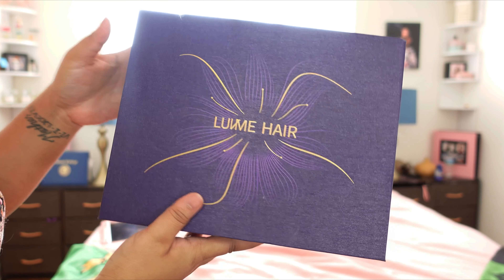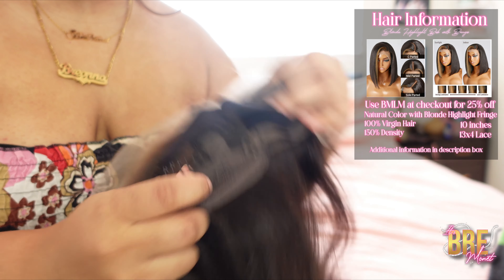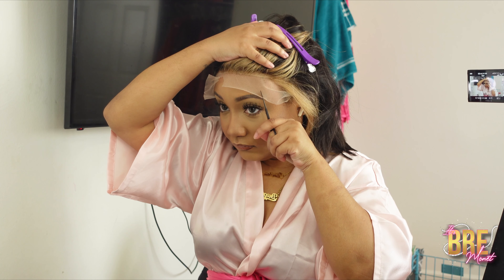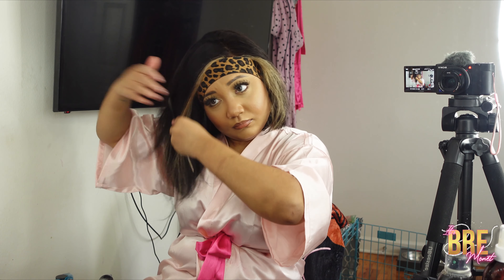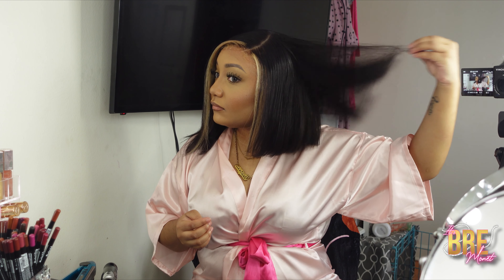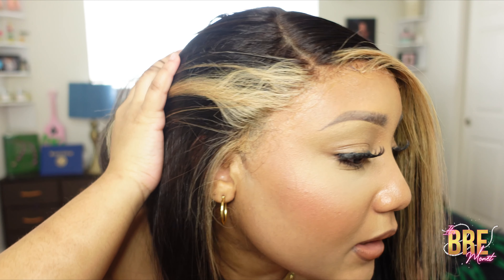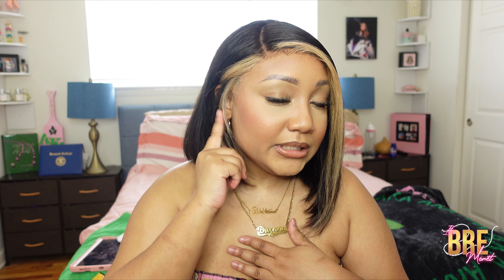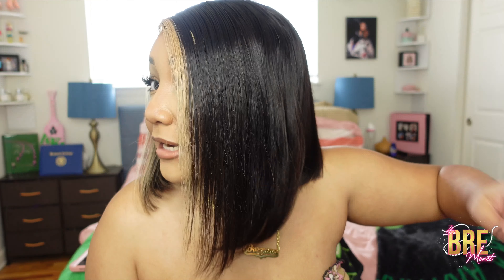Blonde Highlight Bob With Bang | Luvme Hair Review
Snap Chat and Twitter: Brelieve_Me